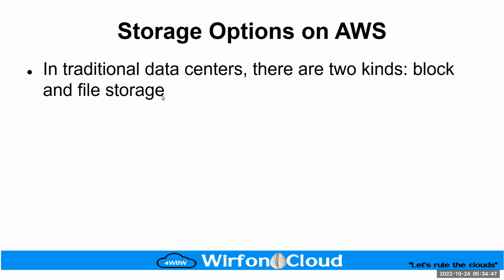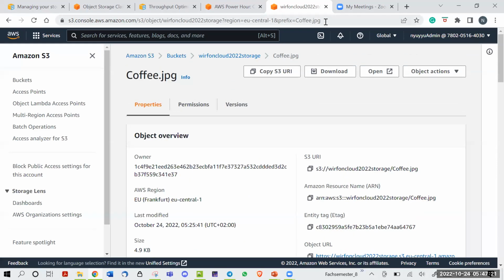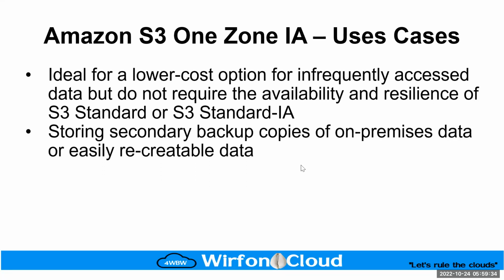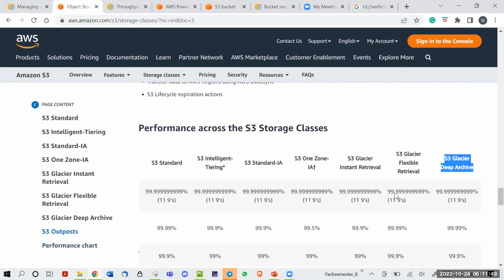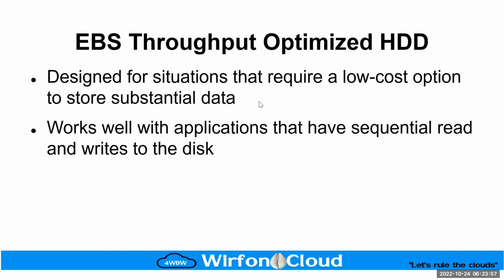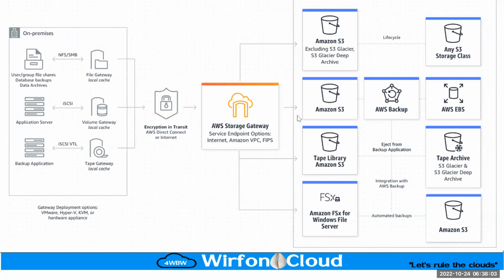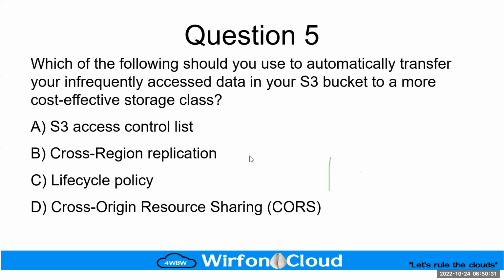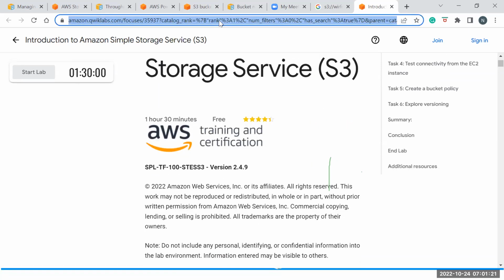007 - Storage in the Cloud with Nyuyyu Tatah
bjectives
-Compare AWS Storage Services
-Understand Amazon Simple Storage Service (Amazon
S3)
-Understand Amazon Elastic Block Store (Amazon
EBS)
-Understand Amazon Shared File Storage (Amazon
EFS, FSx)
Follow the steps below in order to join WirfonCloud community:
1. Complete the google form below and ensure you follow all the steps for you to be added to the main WirfonCloud Telegram group. Link to form

2. If interested in the AWS Practitioner Course, join the WirfonCloud Saturday Weekly Session at 8pm Berlin time and introduce yourself so that you can be registered.